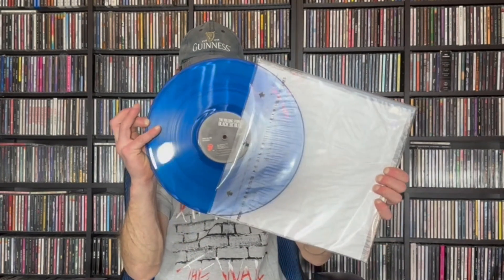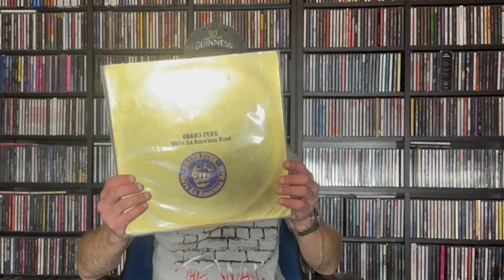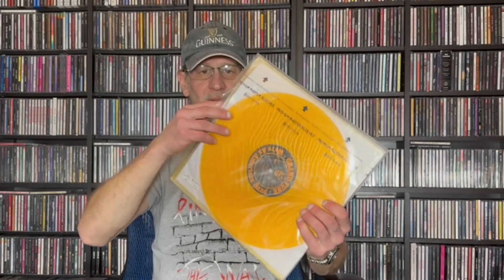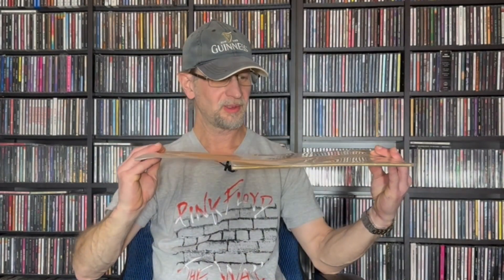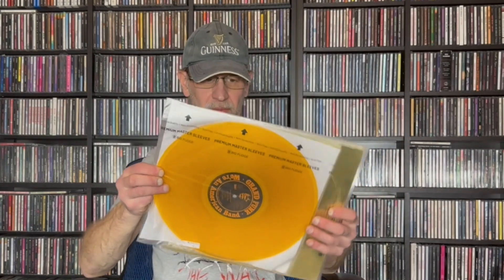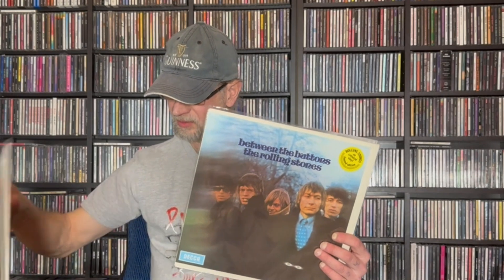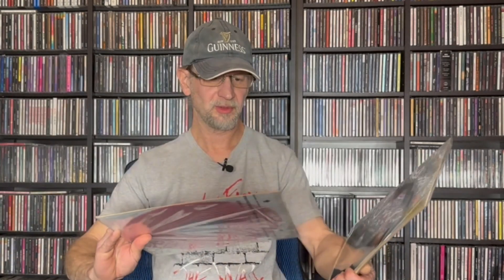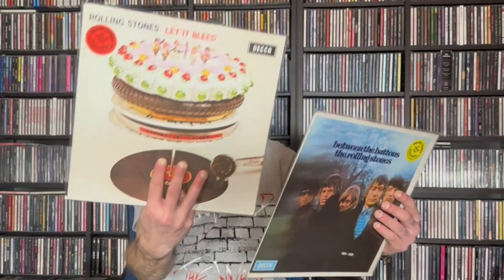Color Vinyl Game-Guess the color of the record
This is a simple game that lets you guess the color of the vinyl giving you 3 secs. to figure out the color. Good luck.